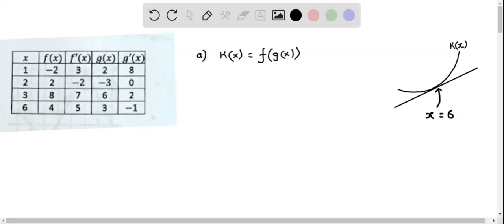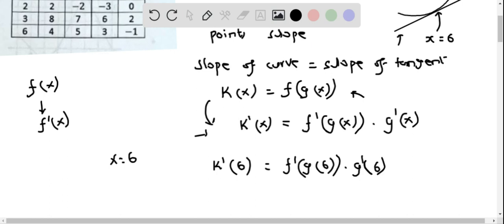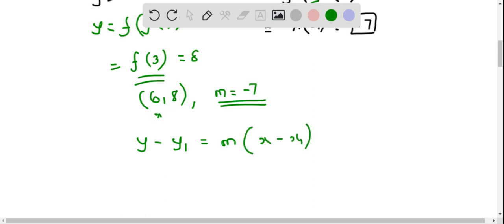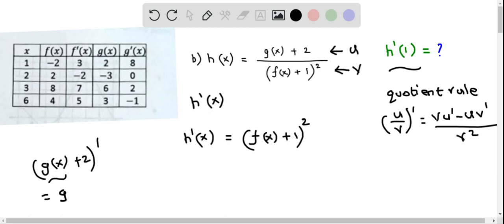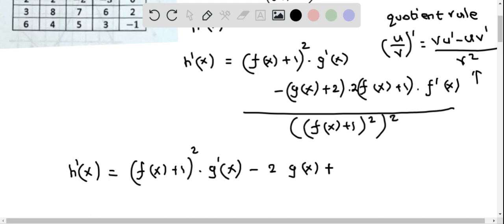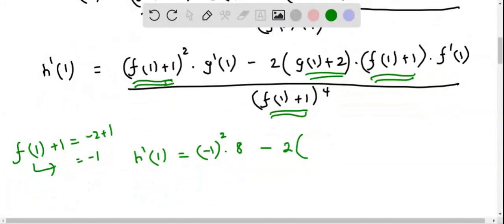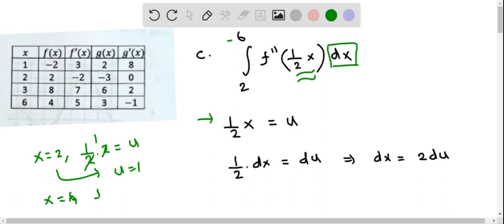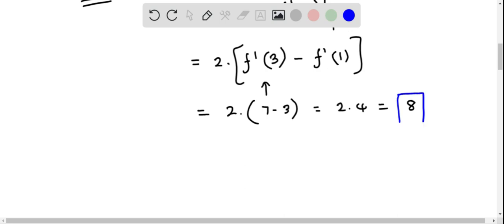Calculus AB Composite function , derivative , integrals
Composite function , derivative , integrals